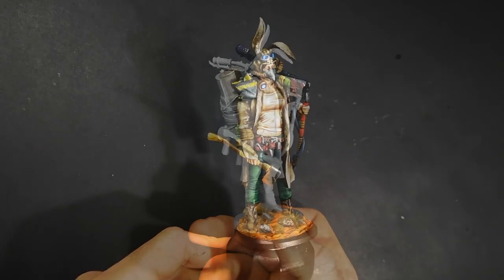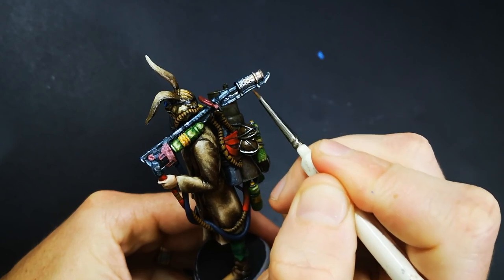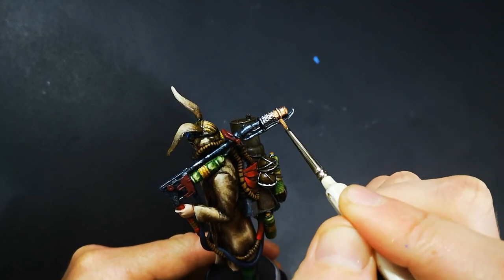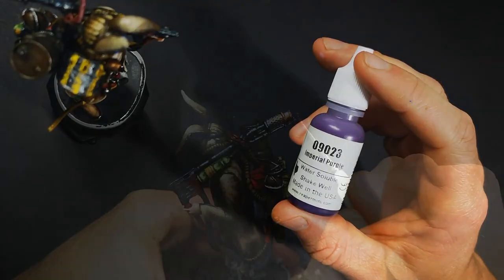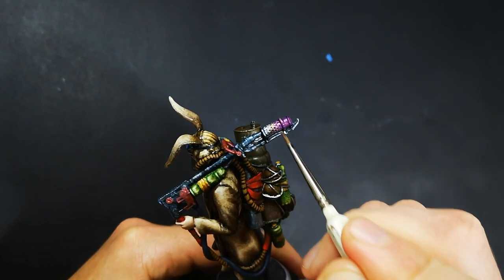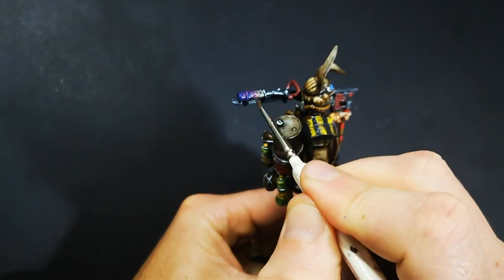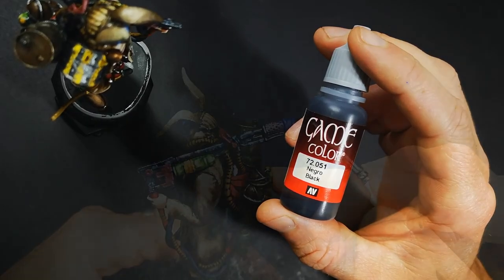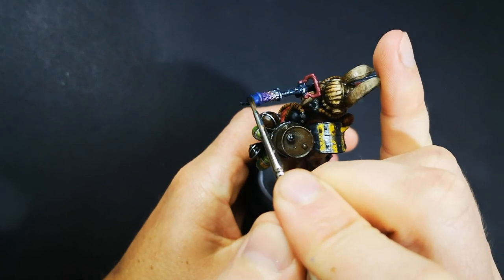How To Paint - Muzzle Burn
In this video I'll show you how to create a muzzle burn effect for the tip of a flamethrower. This is the purple/blue discolouration as metal heats up.

The Plastic Canvas is a miniature painting channel focused at beginner painters, or anyone that likes watching minis being painted from start to finish. I'm using this to document my progression in the hobby and I hope that with what I share about what I'm learning, I can help you make some good early steps in your time in the hobby too.

Medieval Instrumentals
Unwind Station